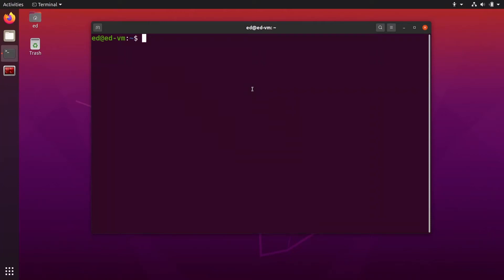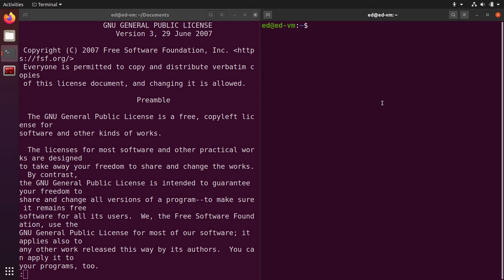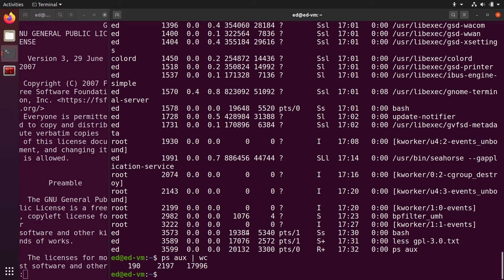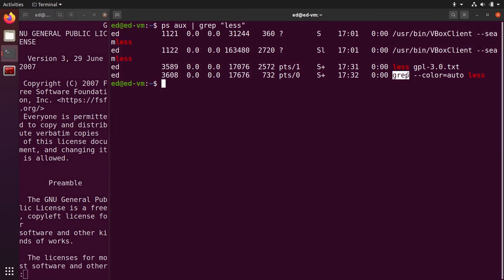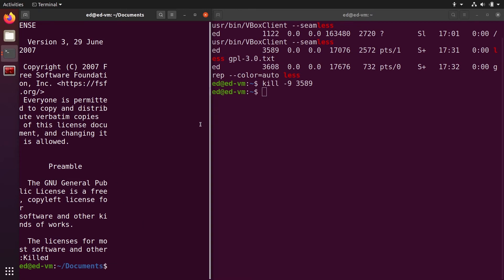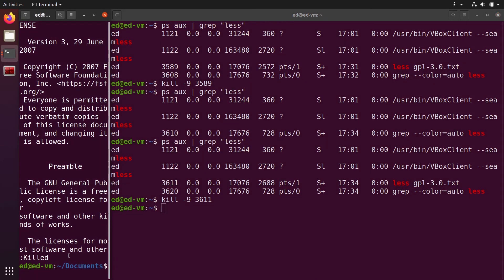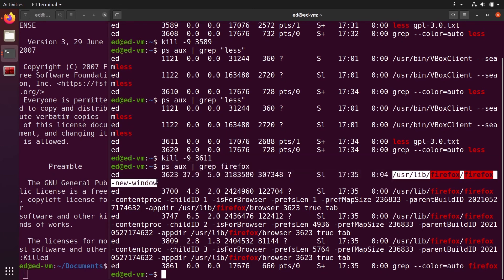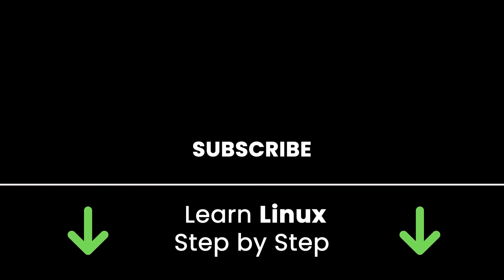Linux - Find and Kill a Process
Learn how to kill any process with a 3 steps process: list processes with “ps”, find the process you want with “grep”, and use “kill” to kill (stop) it.

0:00 Intro
0:13 Start a process
1:07 List processes with ps
1:45 Find the process (and pid) with grep
2:54 Kill the process
3:35 Restart the process and kill it again
4:13 Other example with the Firefox process
5:30 Recap
5:54 Outro